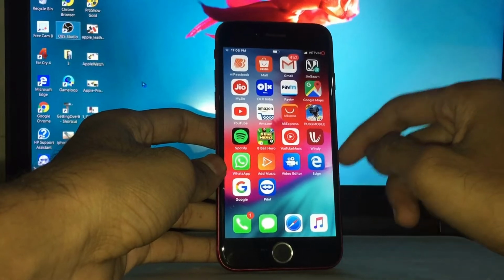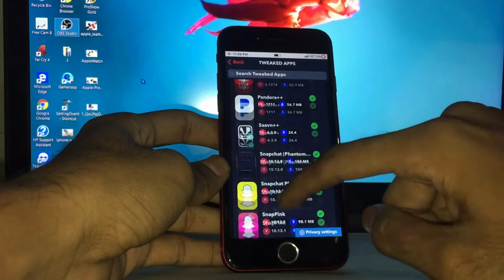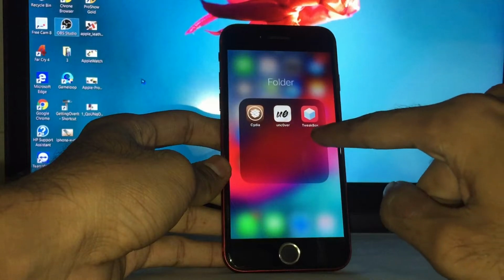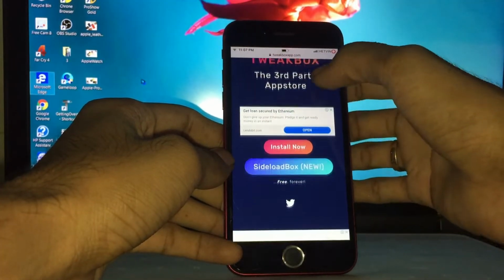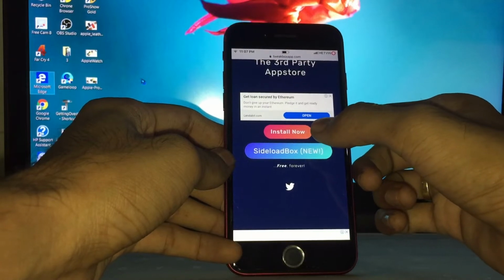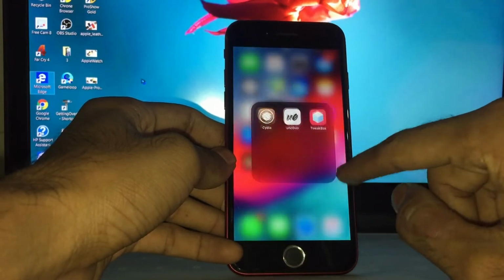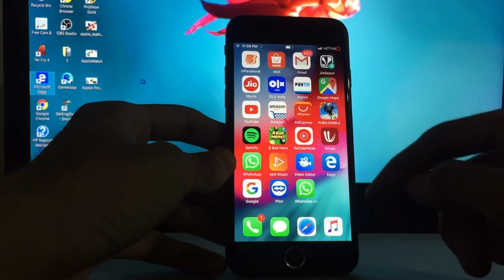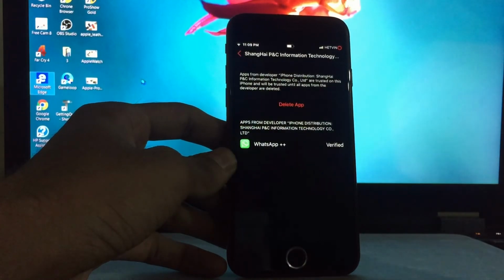How To install 2 whatsapp in iphone without jailbreak on ios 11-12.2 for free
Thank you all for supporting me

Download most famous dual or 2  whatsapp free in your iphone without jailbreak

🔶Gadgets & Device used

🔶iphone 8 red (jailbroken)

🔶iphone 6 gold (stock ios)

🔶nikon d3400

🔶Hp zbook 15 g2

*If you have any queries or have any kind of problem in your iphone you can be in touch with me

or you can comment down here

 Feel free to help you anytime

Keep support me and dont forget to hit the like & subscribe button and for more videos hit the bell icon too so you can easily get my new video share it with your friends and be in the jailbreak community